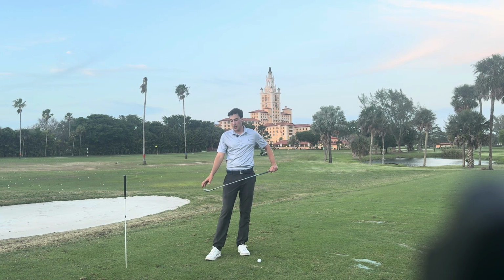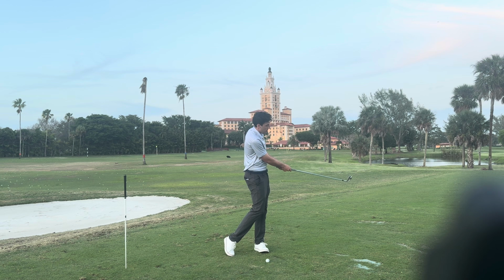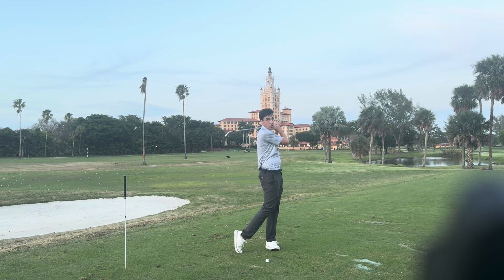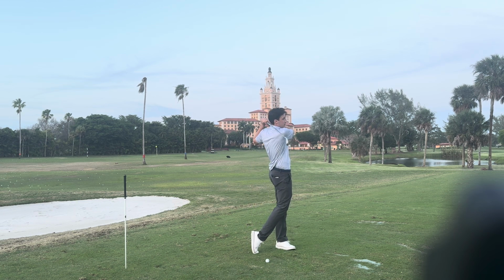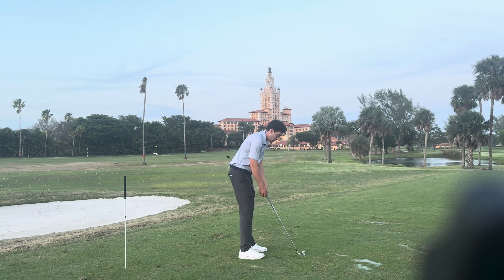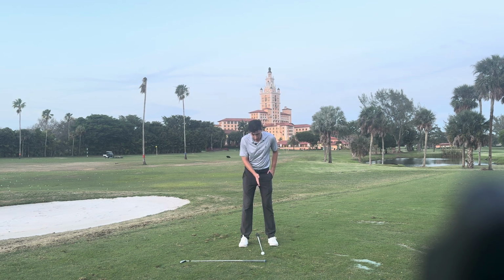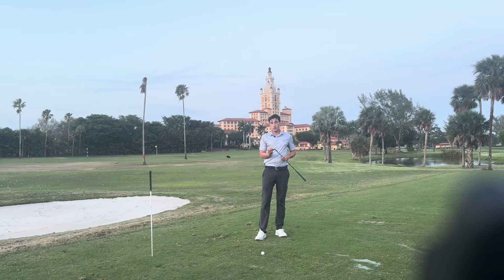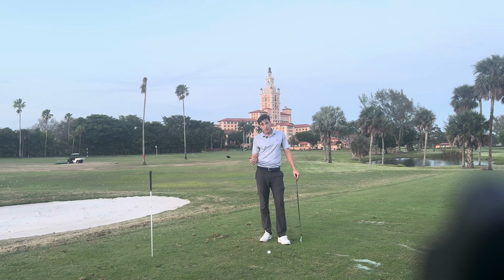Step 8 Jim McLean